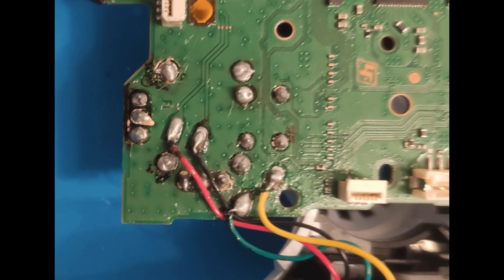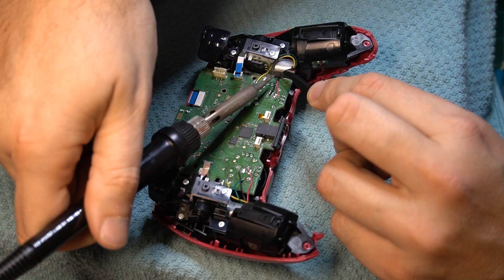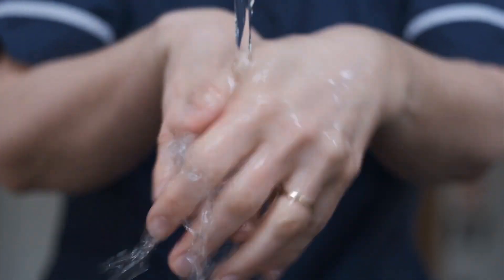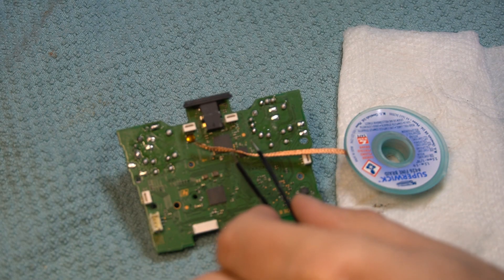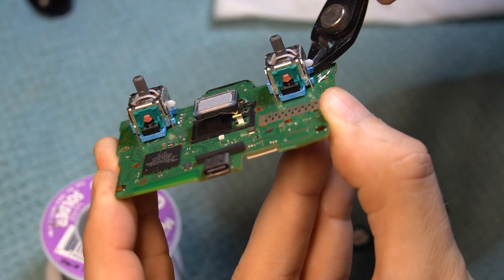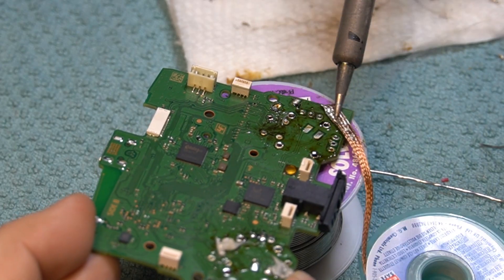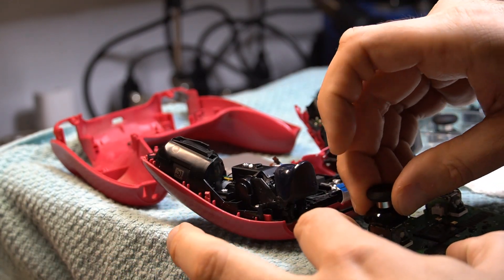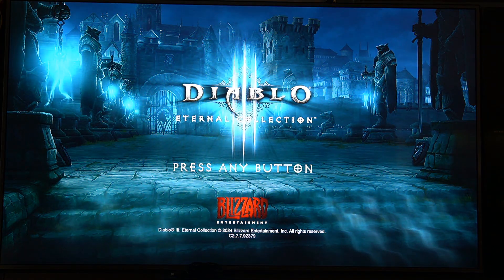Hall Effect Joystick Replacement for PS4/PS5/XBox/Switch with NO SPECIAL TOOLS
After seeing too many soldering horror pictures on Reddit communities, I felt it was necessary to create this video which shows how to replace the joysticks on your gaming controller WITHOUT a desoldering pump, WITHOUT a solder sucker, and WITHOUT a hot air reflow station. With just a soldering iron, flux, tweezers, and desoldering braid, you can replace the standard potentiometer-based joysticks with hall effect sensors.